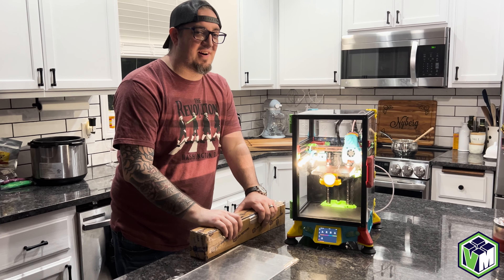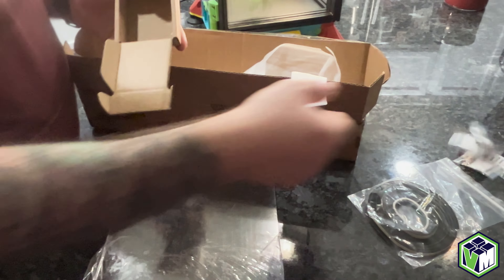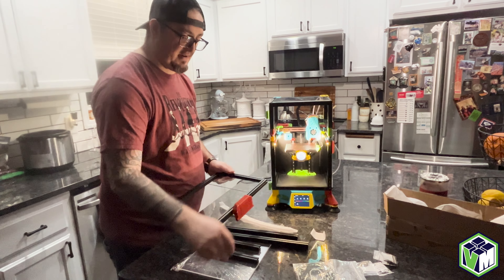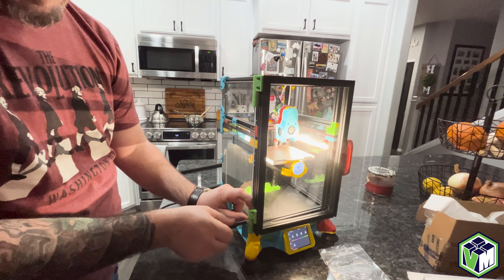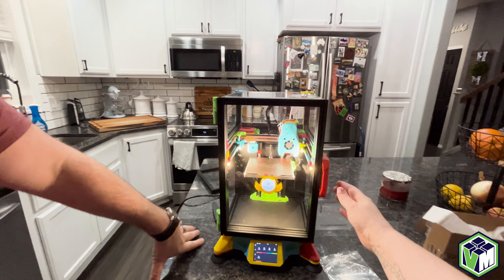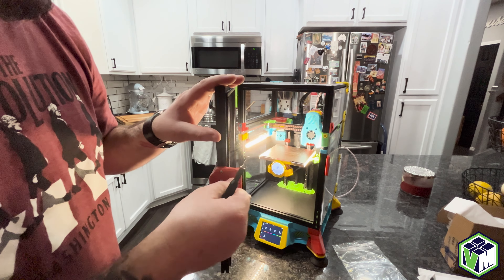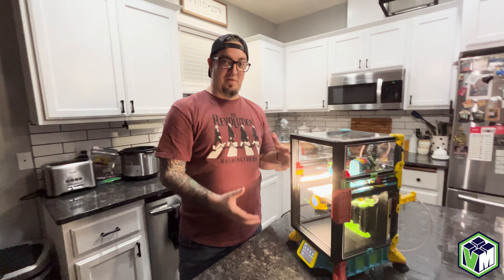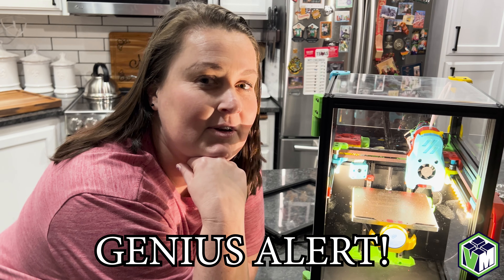First Official LDO Mini Fridge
LDO Mini Fridge KIT Arrived for TEST FITTING.

My promo code THEVORONMODDER is only good for 1 use per person, 5% off your entire order so if you are planning on getting another printer and mods this is the time to do it!